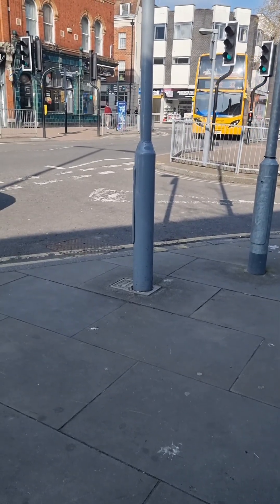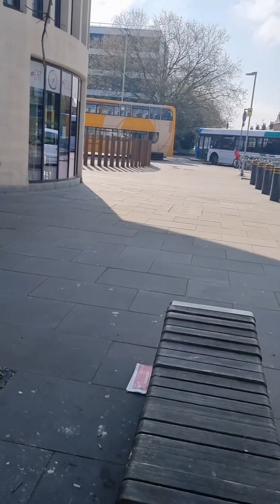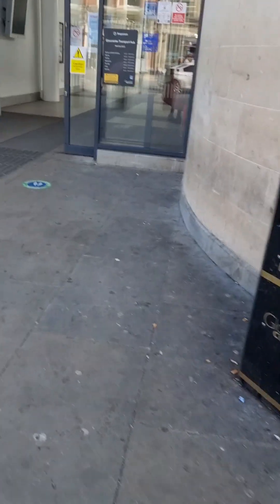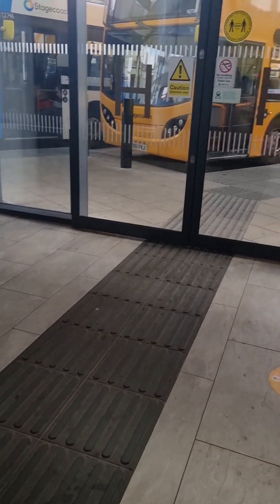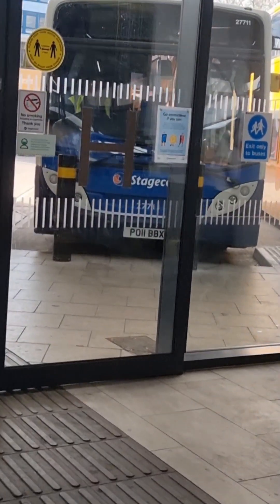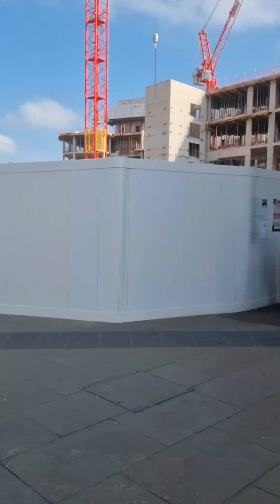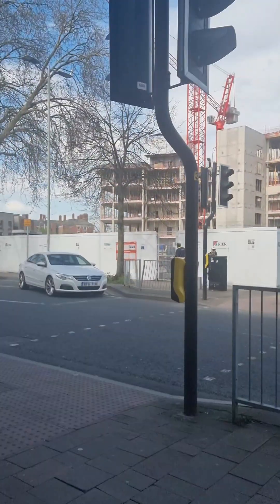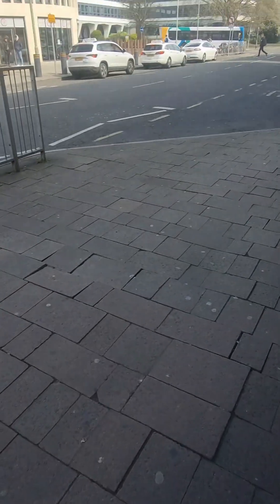Buses in Gloucester Extended Edition (18th April 2023)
Hello everybody and welcome to my X Files
Today, I am doing even more bus spotting in Gloucester. I'm moreless doing it as a regular thing these days.

This video is an extended edition meaning it's longer than the other videos that I have ever done at this location.

The dominators of the video are the Alexander Dennis enviro 300 bodied MAN 18.240's for the first time along with Alexander Dennis enviro 400 bodied scania n230uds in Stagecoach Long Distance amber and gold branding.
Alexander Dennis enviro 300 standards I think also dominated too also thinking about it.

Special appearances on this video are Alexander Dennis alx400 bodied trident no.18415 and Alexander Dennis enviro 400 standard no.19186

The Tiktok Music Audio Mix will be posted shortly